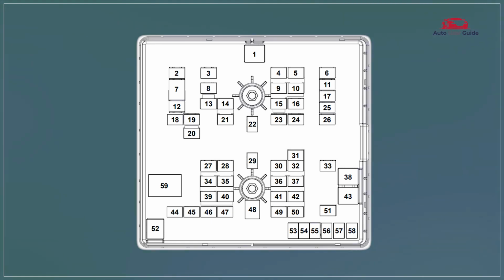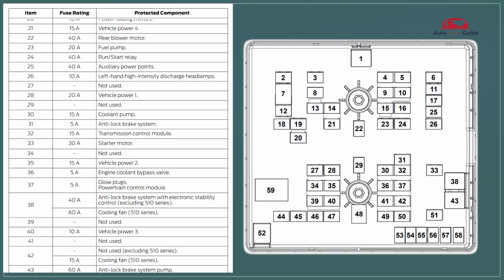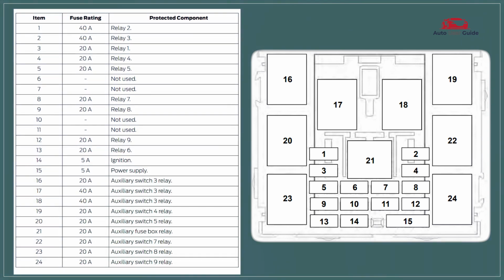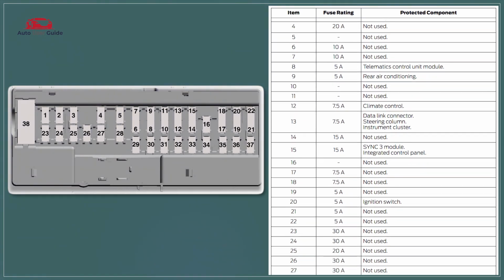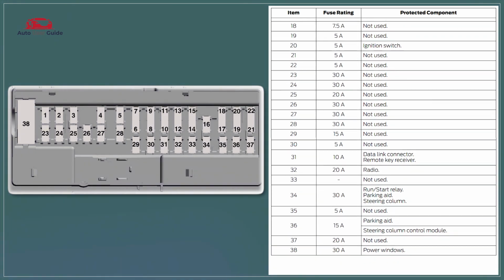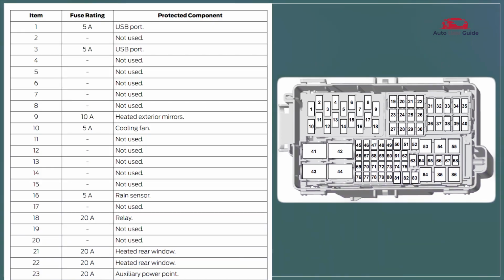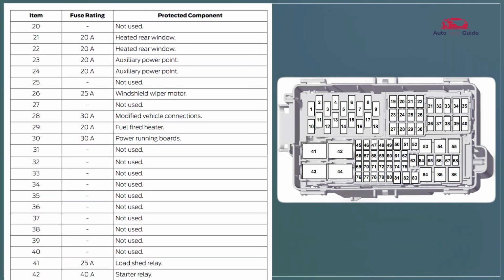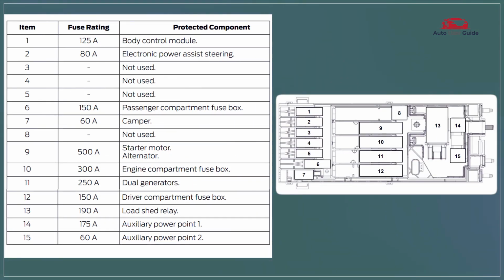Ford TRANSIT Fuse Box Diagram, Relay and Location 2018 - 2021 User Guide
🔍 2021 Ford Transit: Fuse Box Diagram, Relay & Location User Guide

This video provides a full 2021 Ford Transit Fuse Box Diagram along with the locations of each fuse and relay. Whether you’re troubleshooting electrical issues or simply learning more about your Transit, this guide will help you identify and access every essential fuse and relay location for smooth maintenance.

🚐 Topics Covered in This Video:

Complete diagram of the Ford Transit fuse box
Locations of key fuses and relays
Step-by-step instructions for accessing fuses
Tips on safely replacing fuses and maintaining your Transit

Stay prepared to handle electrical issues in your 2021 Ford Transit with ease!

✨ Conclusion
We hope this guide makes managing the 2021 Ford Transit electrical system easy and efficient. Drop your questions or suggestions for future videos in the comments below!